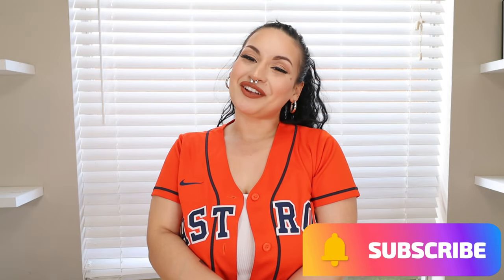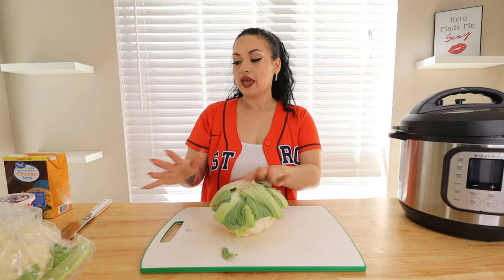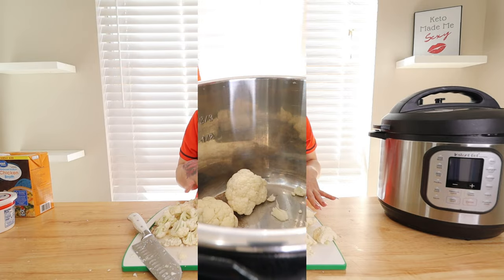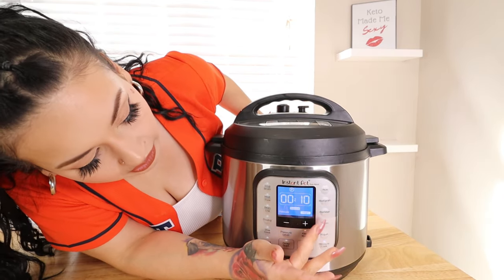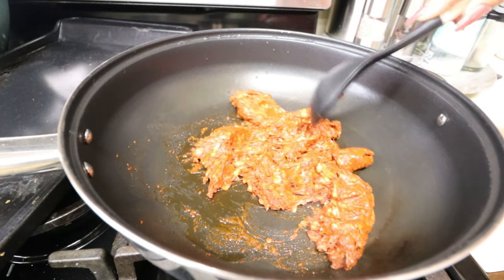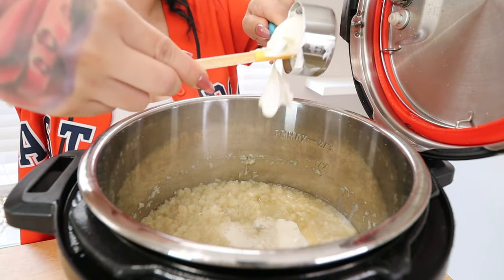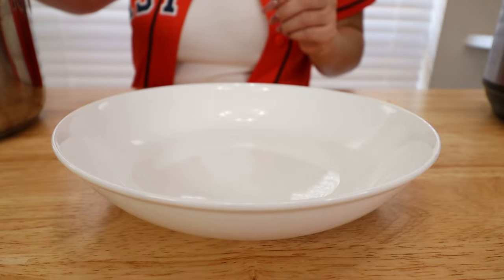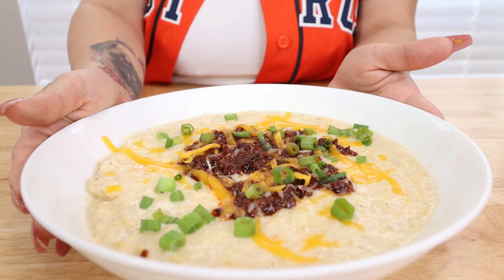Keto Cauliflower Chorizo Soup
Ingredients:
2 Heads of Cauliflower , cut into florets
garlic powder
salt
pepper
8 oz chorizo
 2 cups chicken broth
1/4 cup heavy cream
1/4 cup sour cream
1 cup shredded monterey jack with jalapenos cheese, more for topping
1 cup shredded cheddar cheese, more for topping
green onion, for topping

Macros:
Calories 363 | Carbohydrates 9g | Protein 20g | Fat 27g | Fiber 2g | Net Carbs 7g |

Code: KETOWITHSAMMY

KETOKRATE

Code: KETOWITHSAMMY

Perfect Keto